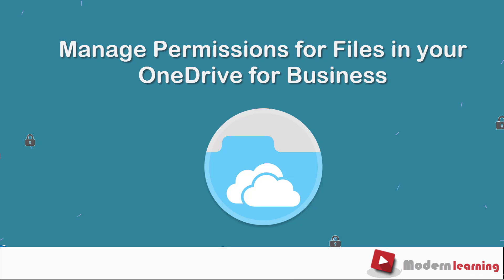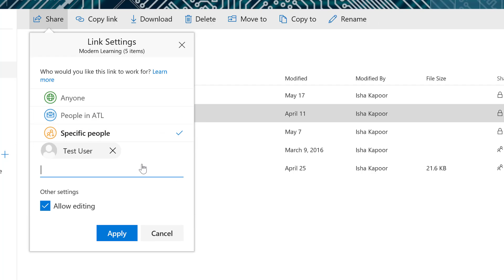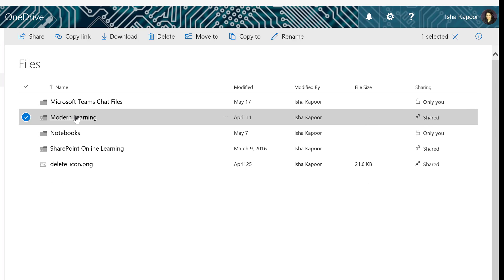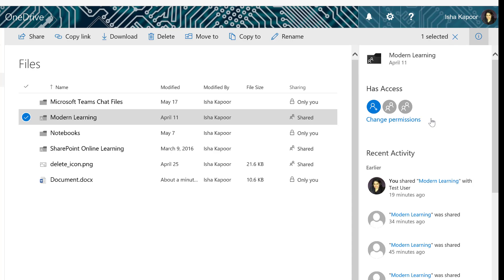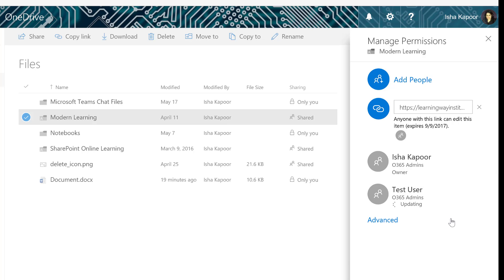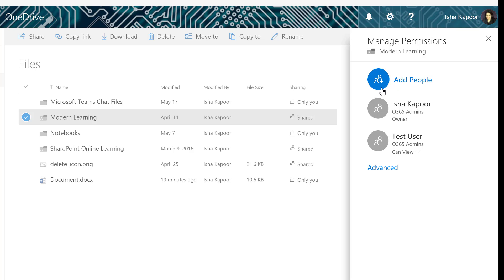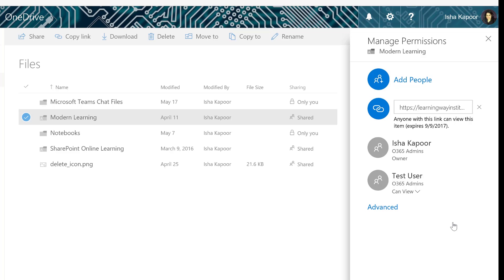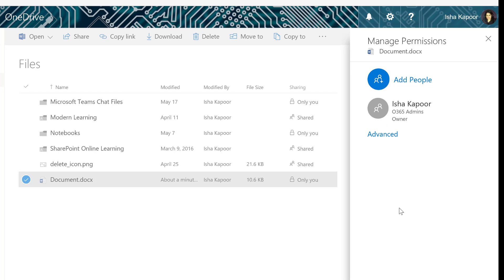Manage Permissions for Files in your OneDrive for Business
Free to download and use for Internal Employee Training. No watermark.